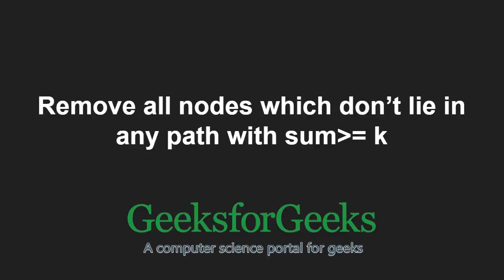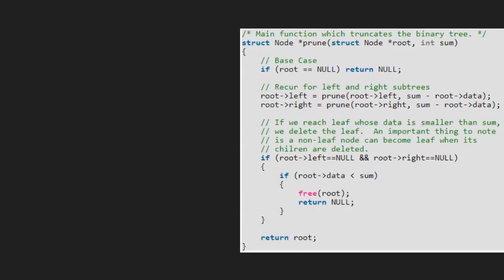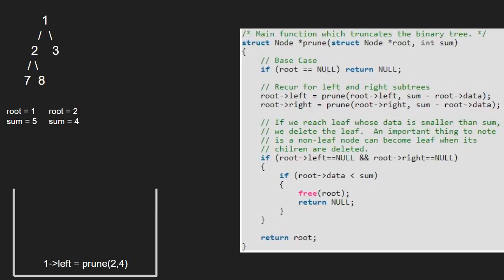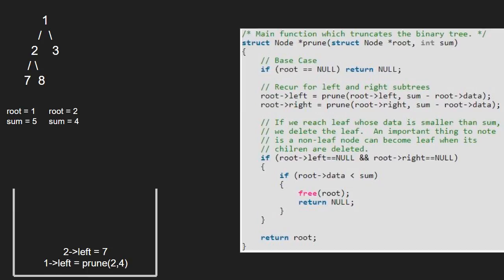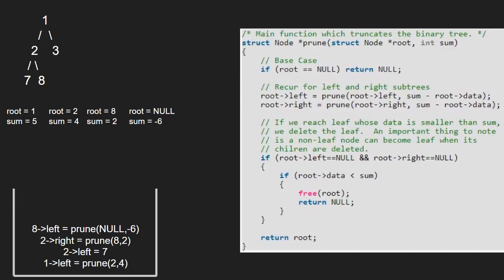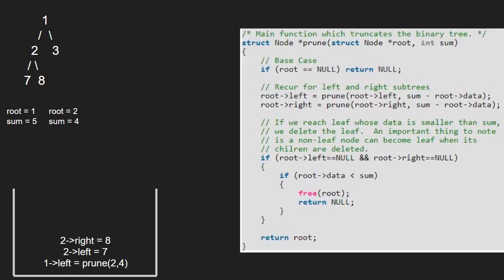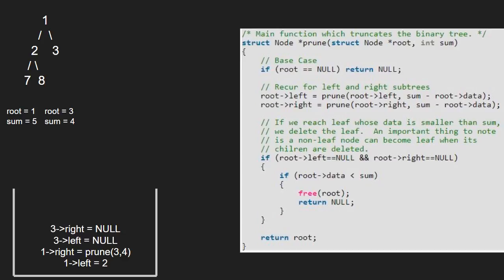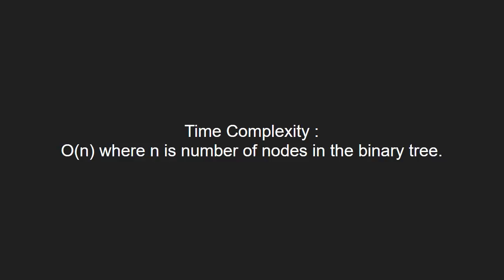Remove all nodes which don’t lie in any path with sum greater than or equal to k | GeeksforGeeks